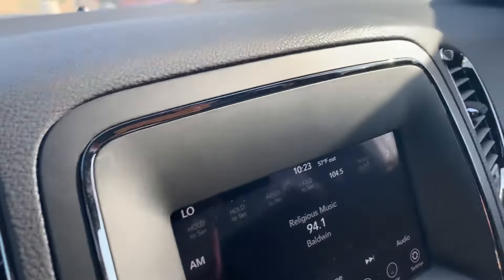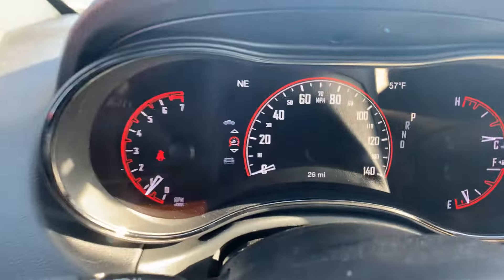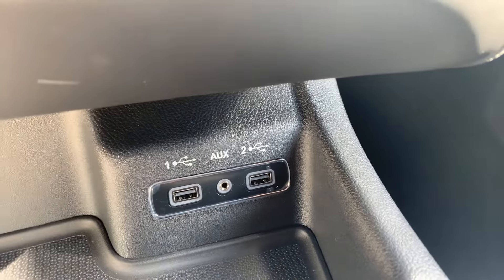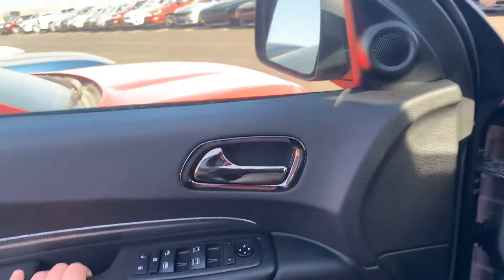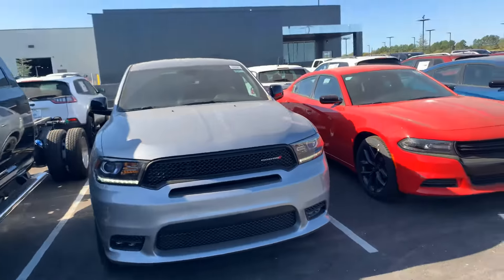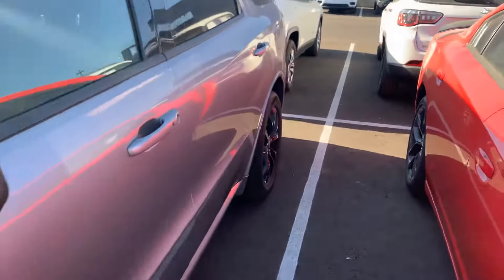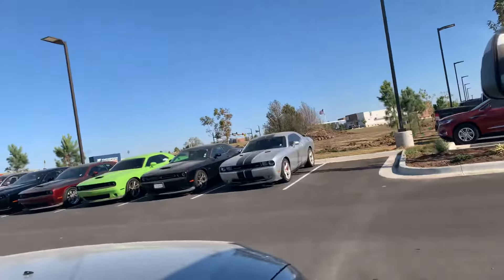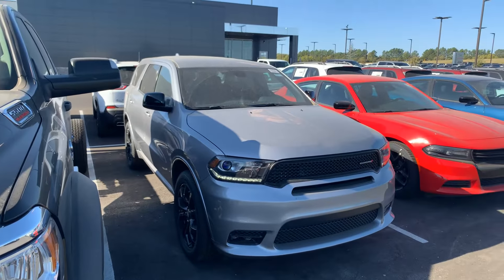DT4845 2020 Durango for Arlene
2020 Durango GT for Arlene